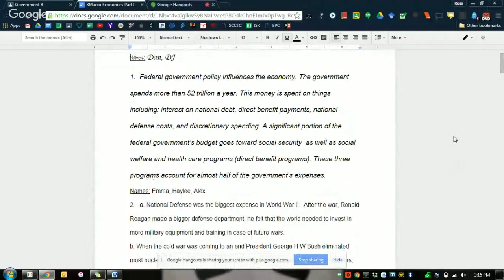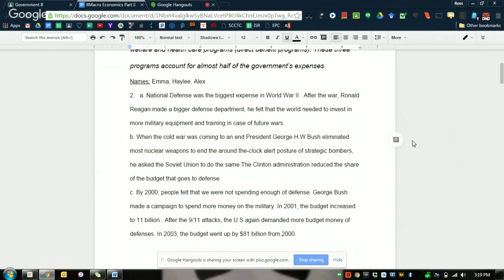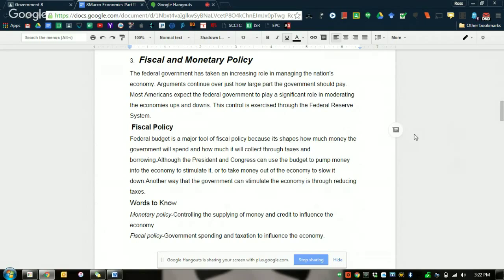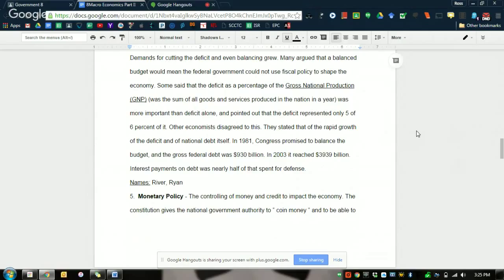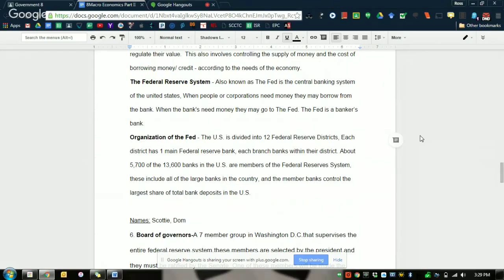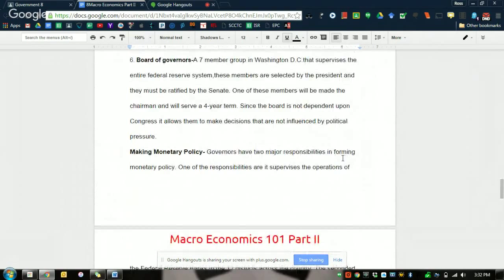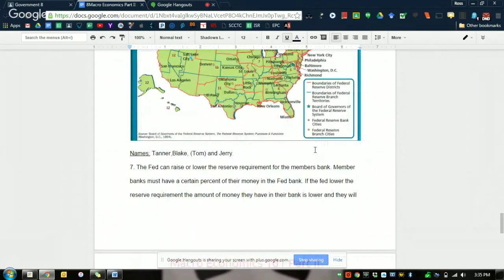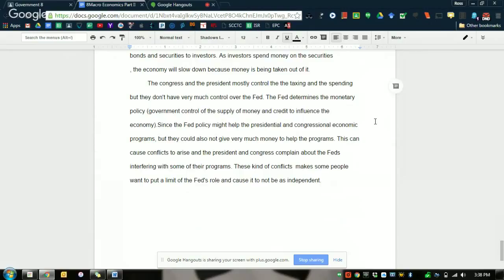Macro Economics 101 Notes Part II